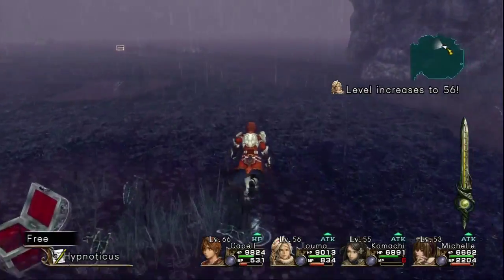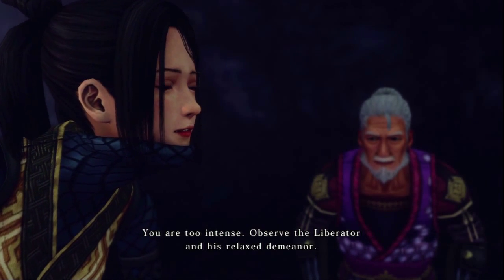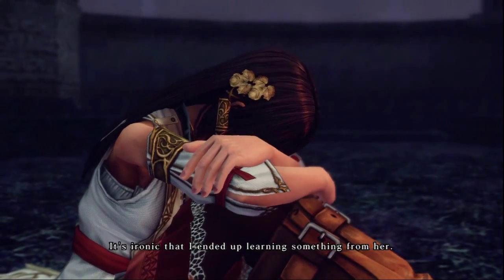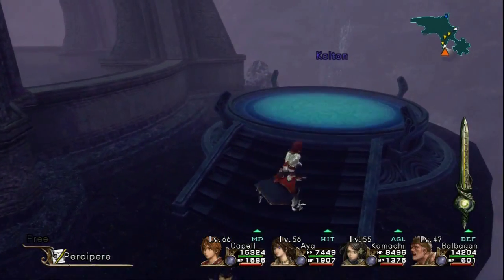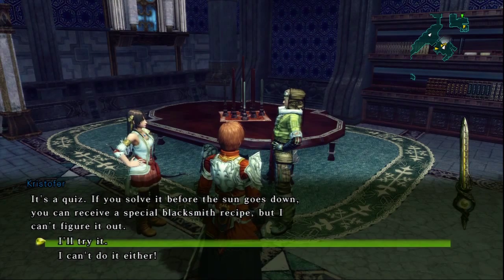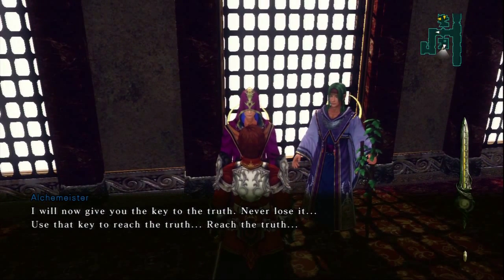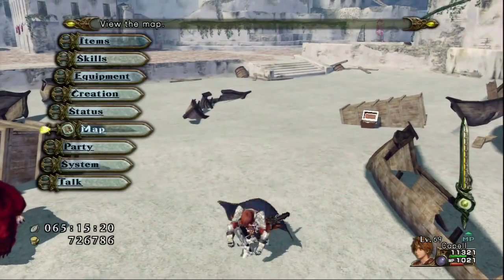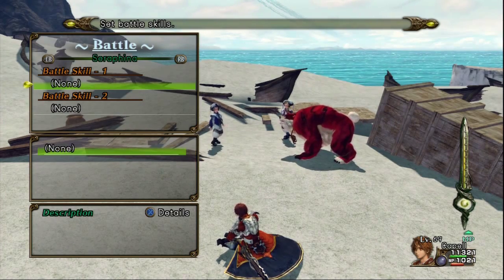Let's Play Infinite Undiscovery- Episode 041- Pierra Marshlands, IC Upgrades [Infinity Mode]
Capell gets a very special brand of anger management therapy, and we upgrade our Item Creation skills! Yay

Side Quests completed in this episode:
SQ 36- Confection Contest

To upgrade Enchanting-
Go to Sapran, talk to the man next to the Chain and answer-
-During a new moon.
  -Levan.
  -Bone Comb.
  -Burgusstadt
  -Faina.

To upgrade Blacksmithing, talk to Kristofer in Kolton and choose
"B- A- C"

To upgrade Cooking, give the following items to Rucha in Halgita-
-1 Sliced Rare Salmon (Mantifish in the Pieria Marshlands)
  -2 Prehistoric Meat (Halgita General Shop after upgrade)
  -3 Pieria Mushroom (Halgita General Shop after upgrade)
  -3 Sapran Green Pepper (Zala's General Shop after return from Kolton)

To upgrade Writing go to Zala and give Rico-
 -2 Clerk's Quills (Must use Michelle to make with Placidus Wood and
   Writer's Quill)
  -1 Genius Quill (Can find 2 in game, or hunt down Dragon Fangs and
  Pius Wood)
  -2 Lunatite
  -2 Amarlista

For Alchemy, talk to the man next to Savio and give him a Dragon Eye